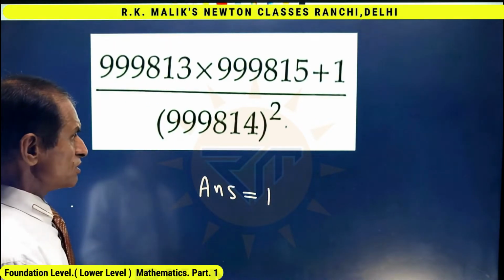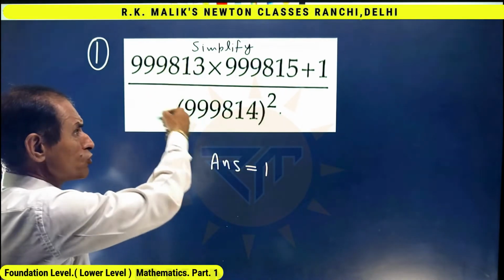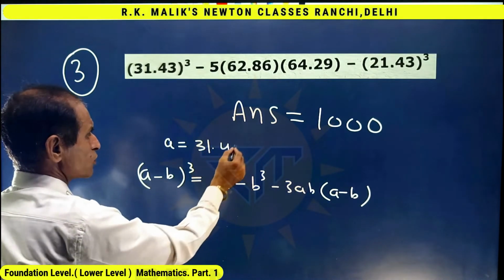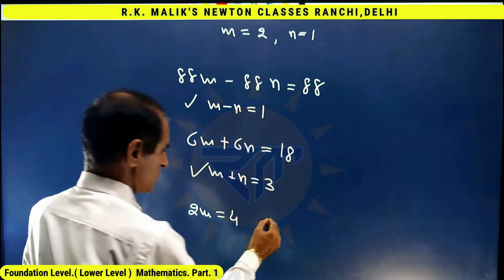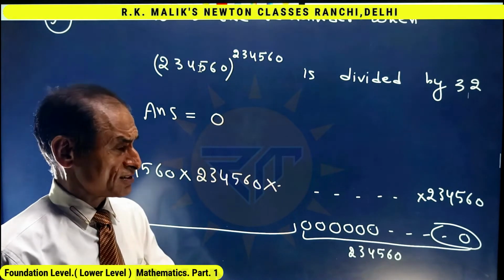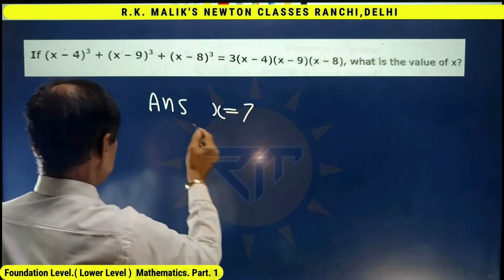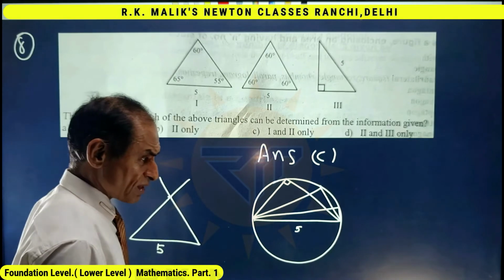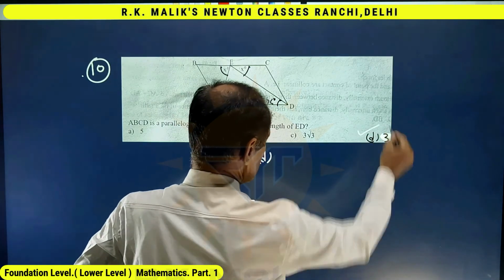JEE Foundation Maths 1 ( Lower Part )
This Video Contains Ten Interesting Questions On Mathematics For Foundation Level ( Lower Level ) Actually I have Divided Foundation Level Into Two Parts Lower And Higher.